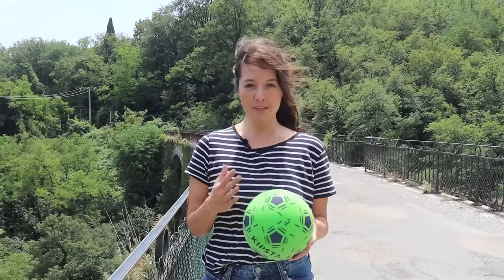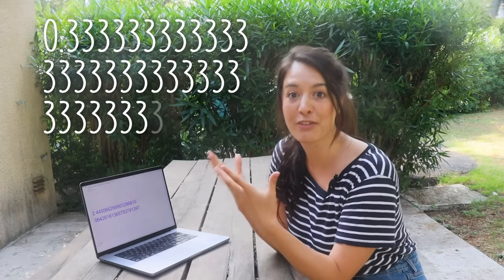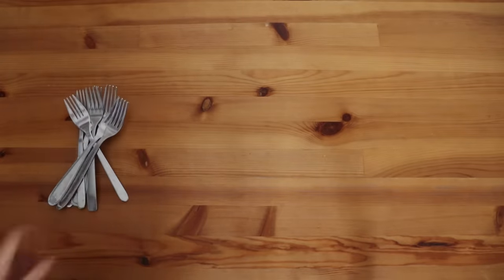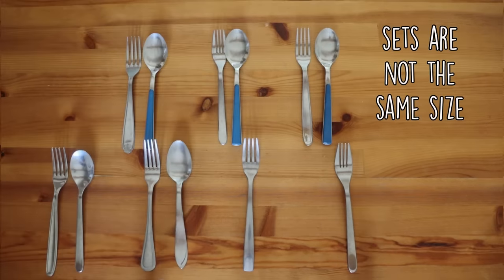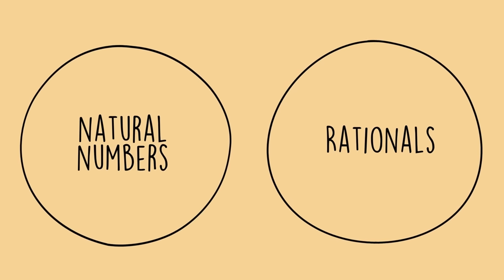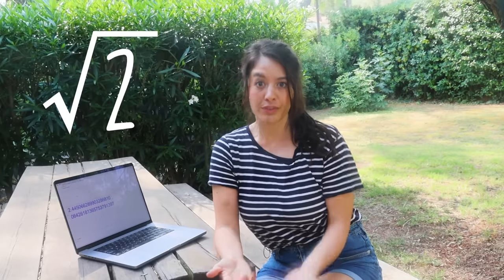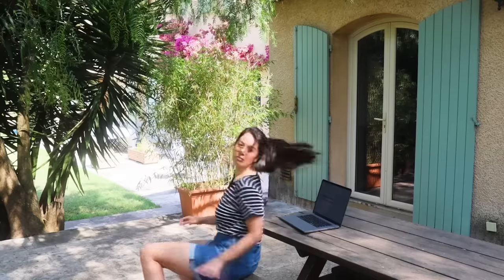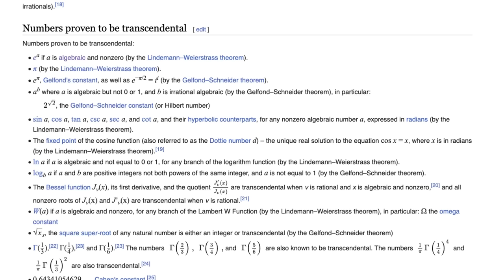You Can't Measure Time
*A big thank you to my AMAZING PATRONS!*
Jonathan Koppelman, Michael Seydel, Cy 'kkm' K'Nelson, Thorsten Auth, Chris Flynn, Tim Barnard, Izzy Ca, Millennial Glacier, Richard O McEwen Jr, Scott Ready, John H. Austin, Jr., Brian Wilkins, Thomas V Lohmeier, David Johnston,  Thomas Krause, Lynn Shackelford, Ave Eva Thornton, Andrew Pann, Anne Tan, Thomas Urech, chuck zegar, David Tuman, Richard Rensman, Ben Mitchell, Steve Archer, Luna, Tyler Simms, Michael Geer, James Mahoney, Jim Felich,  Fabio Manzini, Jeremy, Sam Richardson, Robin High, KiYun Roe, DONALD McLeod, Ron Hochsprung, Aria Bend, James Matheson, Kevin Anderson, Alexander230, Tim Ludwig, Alexander Del Toro Barba, Justin Smith, A. Duncan, Mark Littlehale, Tony T Flores, Dagmawi Elehu, Jeffrey Smith, Alex Hackman, bpatb, Joel Becane, Paul Barclay, 12tone, Sergey Ten, Damien Holloway, John Lakeman, Jana Christine Saout, Jeff Schwarz, Yana Chernobilsky, Louis Mashado, Michael Dean, Chris Amaris, Matt G, Dag-Erling Smørgrav, John Shioli, Todd Loreman, Susan Jones, Eugen Lounkine, Julian Nagel, Cassandra Durnord, Antony Birch, Paul Bunbury, David Shlapak, Kent Arimura, Phillip Rhodes, Michael Nugent, James N Smith, Roland Gibson, Joe McTee, Dean Fantastic, Oleg Dats, John Spalding, Simon J. Dodd, Tang Chun, Michelle, William Toffey, Michel Speiser, Rigid Designator, James Horsley, Brian Williams, Craig Tumblison, Cameron Tacklind, 之元 丁, Kevin Chi, Lance Ahmu, Tim Cheseborough, Markus Lindström, Steve Watson, Midnight Skeptic, Dexter Scott, Potch, Indrajeet Sagar, Markus Herrmann (trekkie22), Gil Chesterton, Alipasha Sadri, Pablo de Caffe, Taylor Hornby, Mark Fisher, Emily, Colin Byrne, Nick H, Jesper de Jong, Loren Hart, Sofia Fredriksson, Phat Hoang, Spuddy, Sascha Bohemia, tesseract, Stephen Britt, KG, Hansjuerg Widmer, John Sigwald, O C, Carlos Gonzalez,  Thomas Kägi, James Palermo,  Chris Teubert, Fran, Christopher Milton, Robert J Frey, Wolfgang Ripken, Jeremy Bowkett, Vincent Karpinski, Nicolas Frias, Louis M, kadhonn, Moose Thompson, Rick DeWitt, Pedro Paulo Vezza Campos, S, Garrett Chomka, Rebecca Lashua, Pat Gunn, George Fletcher, RobF, Vincent Seguin, Shawn, Israel Shirk, Jesse Clark, Steven Wheeler, Philip Freeman, Jareth Arnold, Simon Barker, Lou, and Simon Dargaville.

Chapters
0:00 - 1:39 Very normal ball drop
1:39 - 2:49 Rational numbers
2:49 - 3:50 - Irrational numbers
3:50 - 4:50 - The real number line
4:50 - 7:07 - Countable infinity
7:07 - 8:33 - Uncountable infinity
8:33 - 11:09 - Algebraic numbers
11:09 - 13:55 - Transcendental numbers
13:55 - 15:30 - Thanks Brilliant!
15:30 - 17:33 - Indescribable numbers

Creator - Jade Tan-Holmes
Written by Alexander Berkes and Jade Tan-Holmes
Animations by Tom Groenestyn